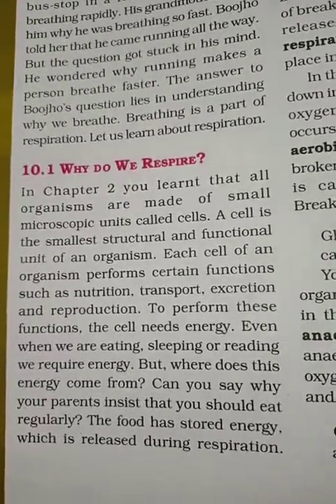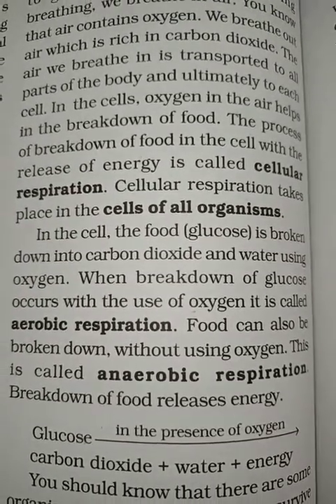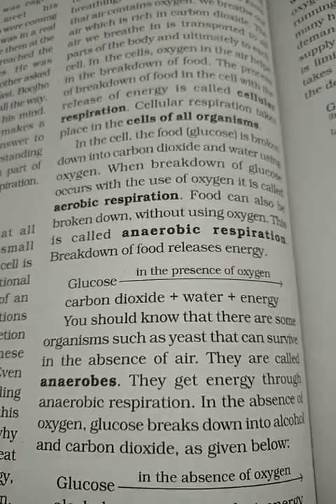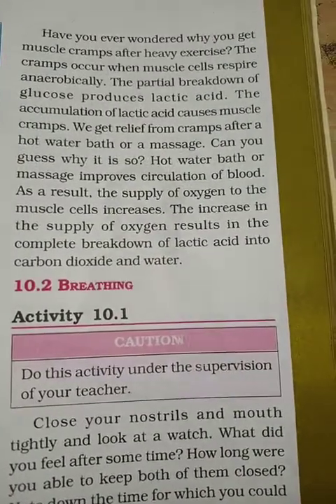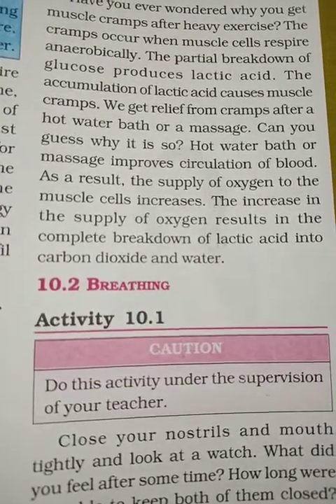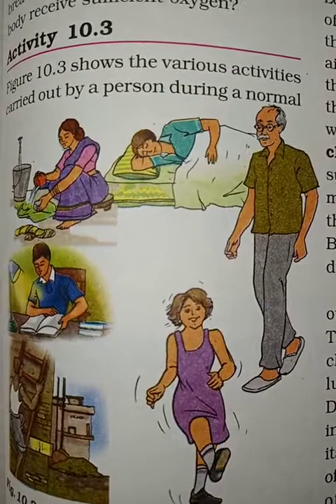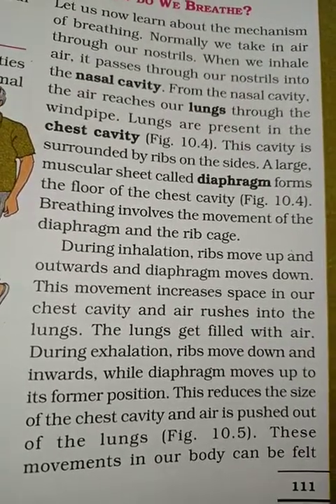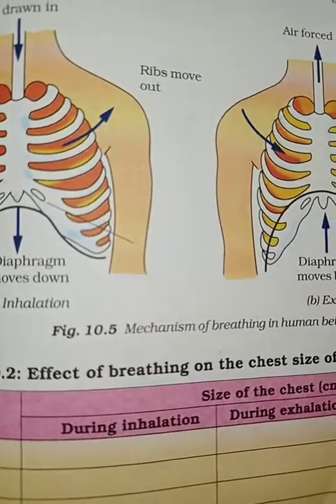Std 7 L10 Respiration in Organisms part1 S2 R18